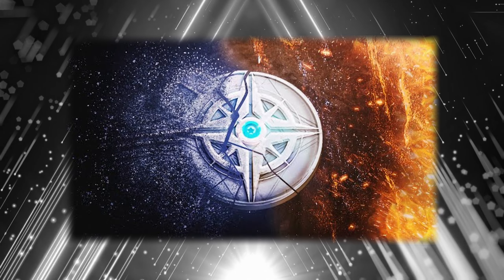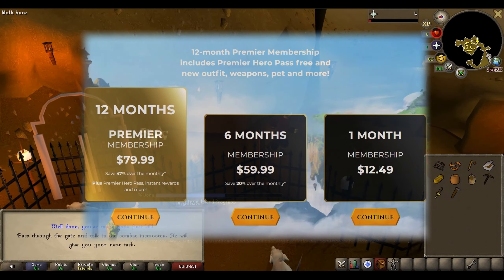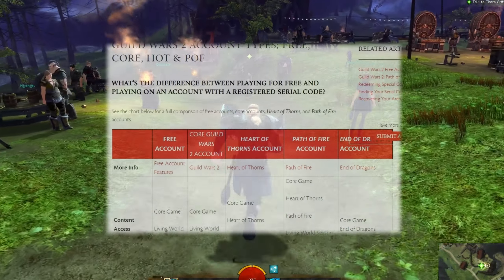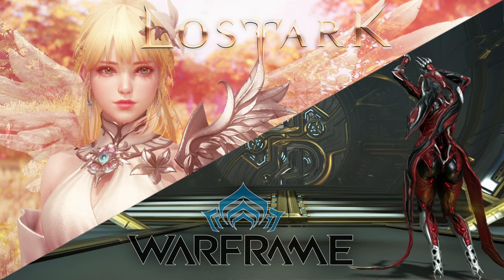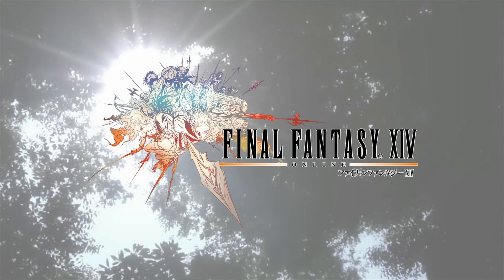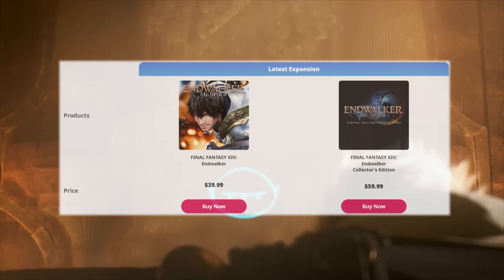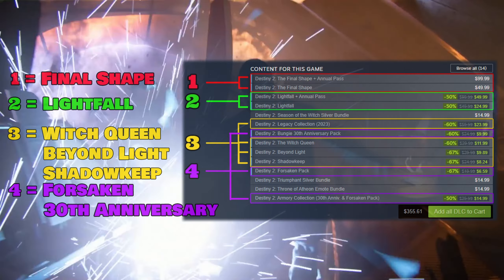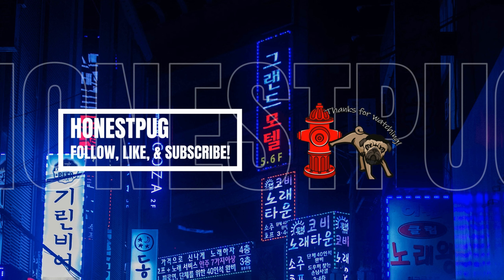Comparing the Costs of MMOs to Destiny 2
I've had this on my mind ever since I watched Aztecross' video about microtransactions in Destiny 2 several months ago. I really do hope Bungie gets their act together, and make it easier for new players to jump into Destiny 2. I hope y'all enjoy!

If you want to support me and what I do you can head over and buy me a taco!